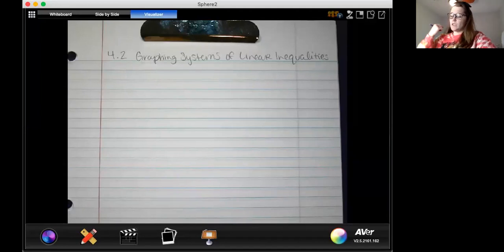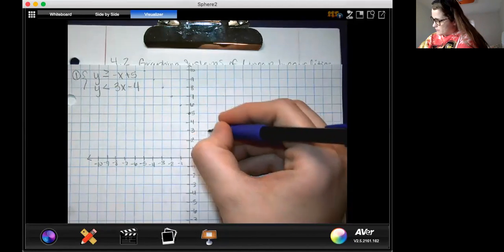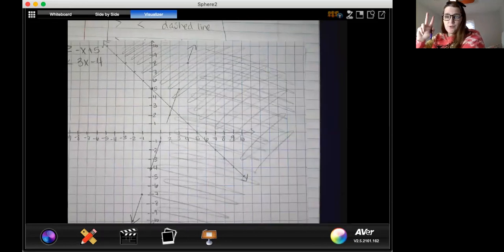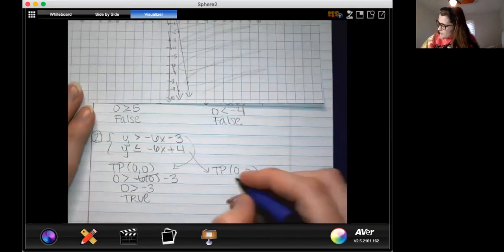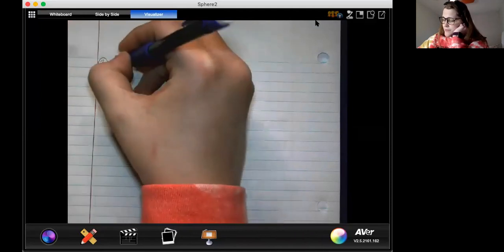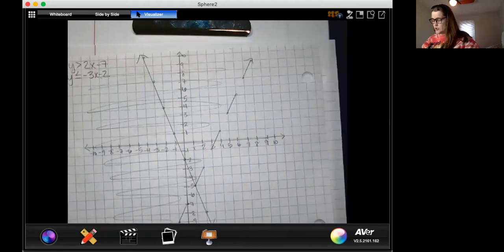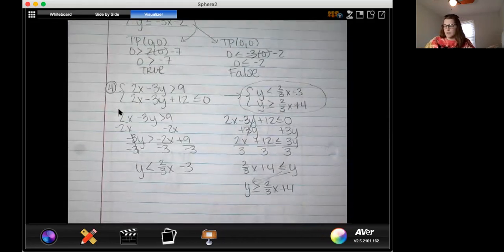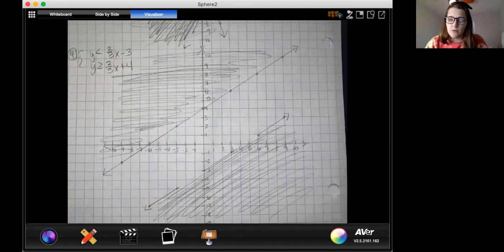7 2 Graphing Systems of Inequalities